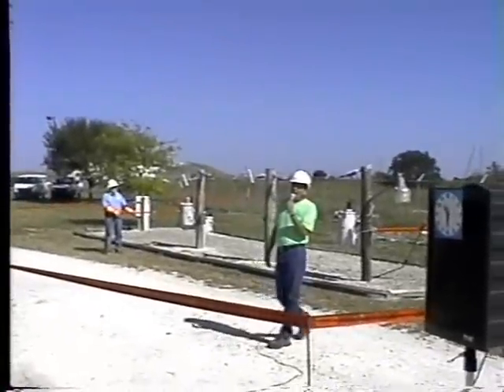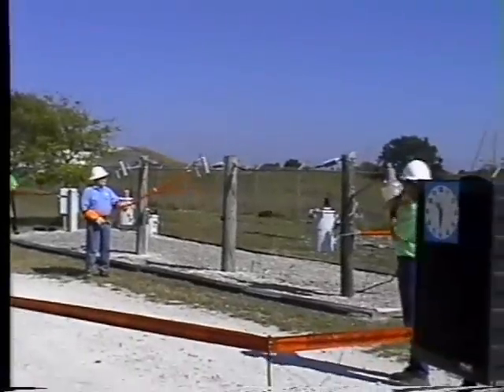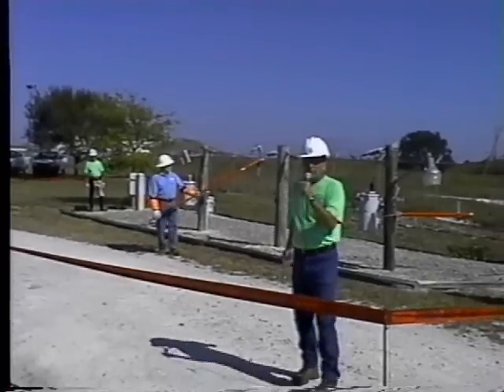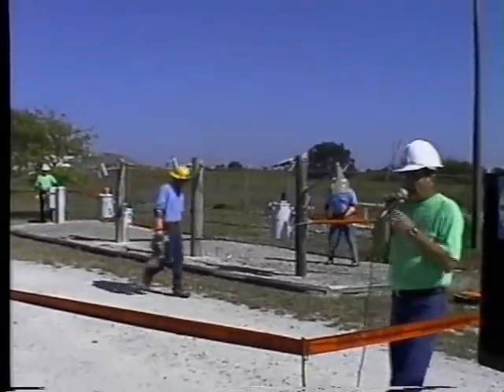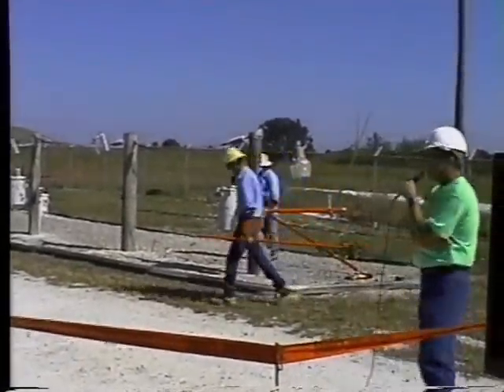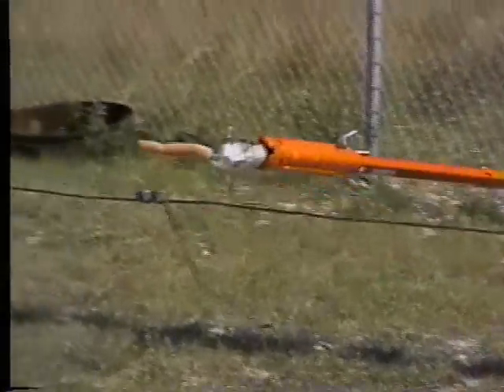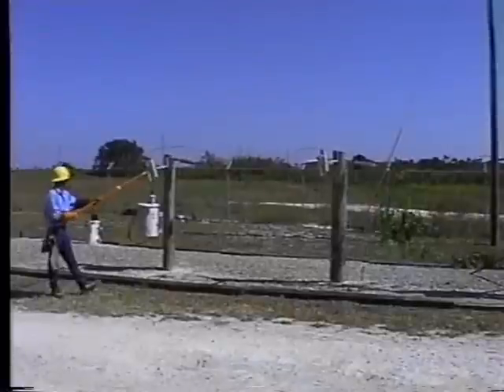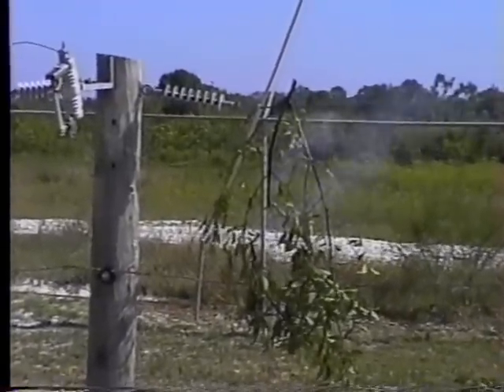power line demonstration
Get past the first 2 minutes, the remainder is where the fun begins. Power line demonstration in Lakeland FL.